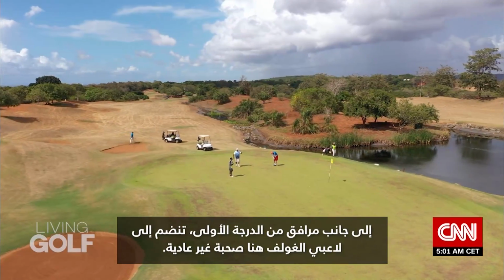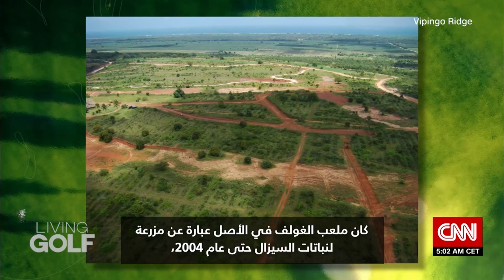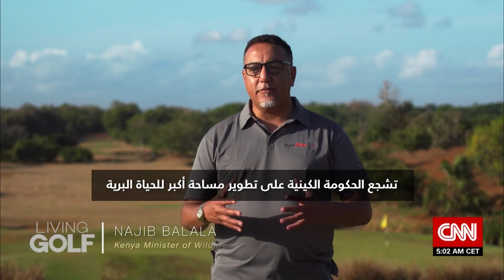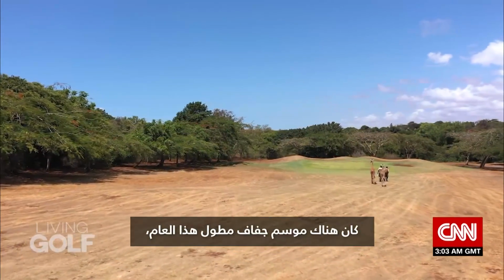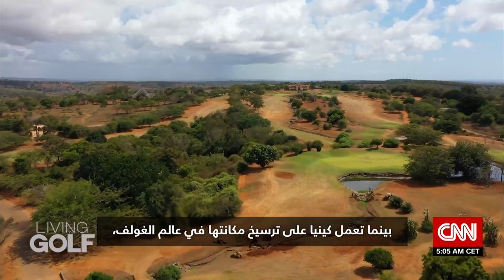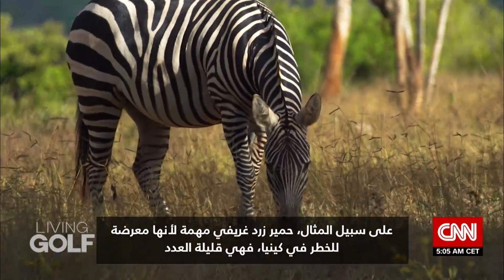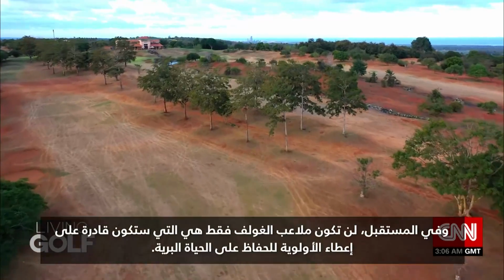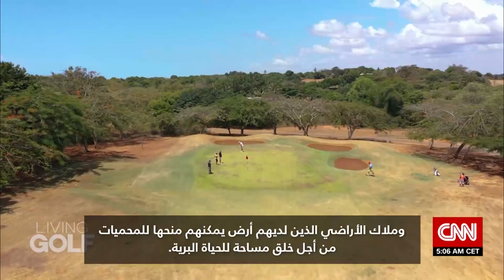ملعب غولف في أفريقيا.. هنا يمكنك اللعب وسط الزرافات والغزلان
في ملعب باوباب للغولف في فيبينغو ريدج في كينيا، الذي هو ملعب الغولف الأفريقي الوحيد المعتمد من قبل رابطة لاعبي الجولف المحترفين، يمكنك ممارسة لعبة الغولف وأنت محاط بصحبة غير عادية: حيوانات أفريقيا. كان ملعب الغولف في الأصل عبارة عن مزرعة لنباتات السيزال حتى عام 2004، ومنذ ذلك الحين تحول إلى مشروع متعدّد الاستخدامات يتألف من عقارات سكنية وتجارية، إلى جانب ملعب للغولف ومحمية للحياة البرية.